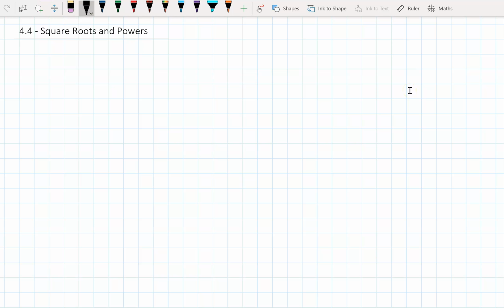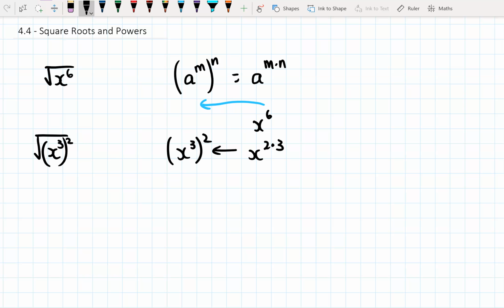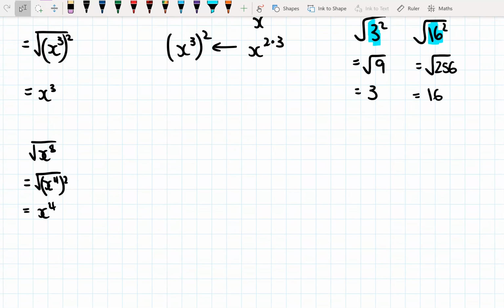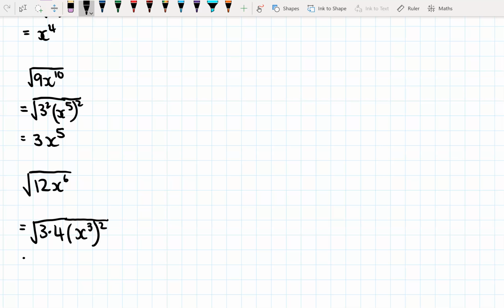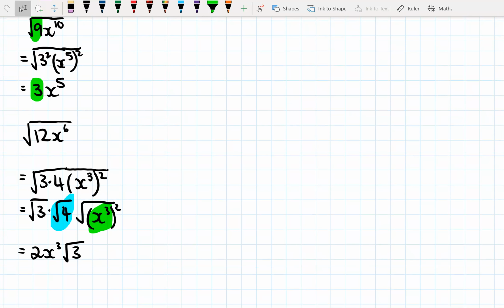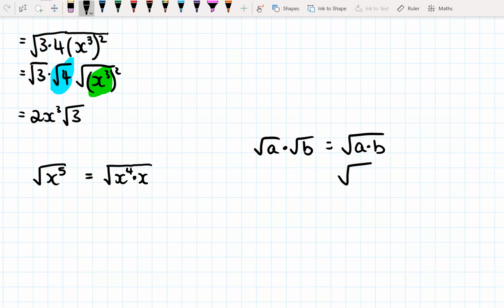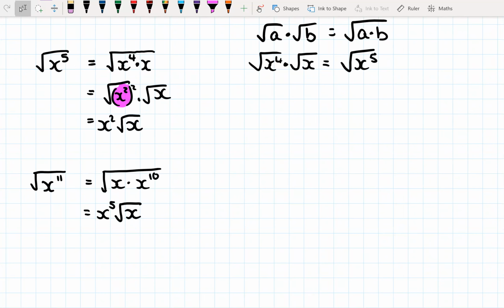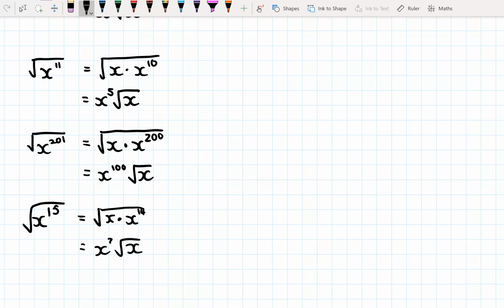vwo2 - Mathematics - Ch4 - 4.4 - Square Roots and Powers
4.4 - Square Roots and Powers

Hoofdstuk 4